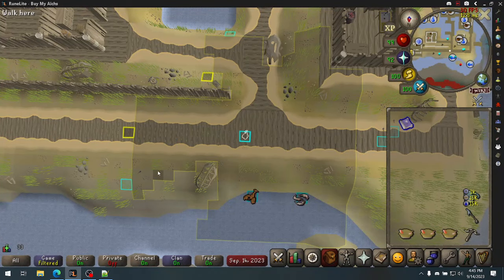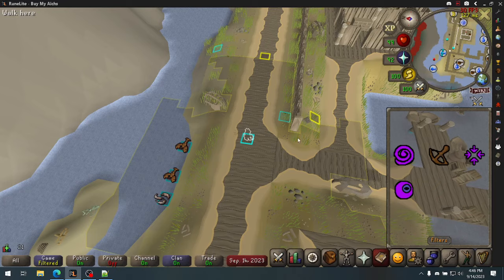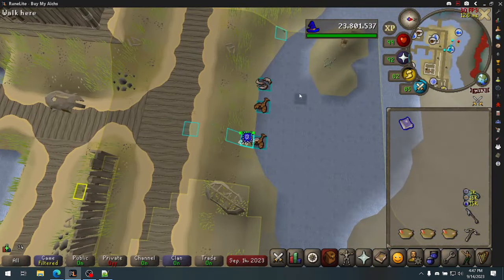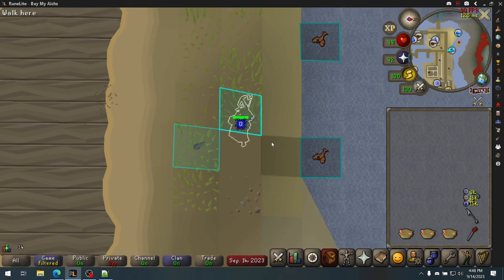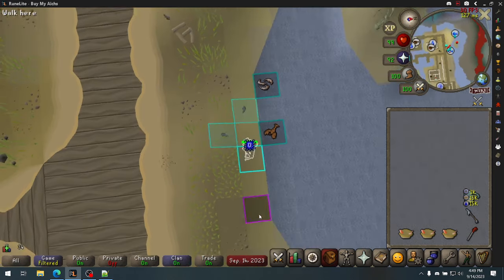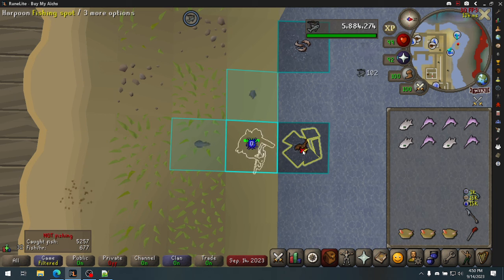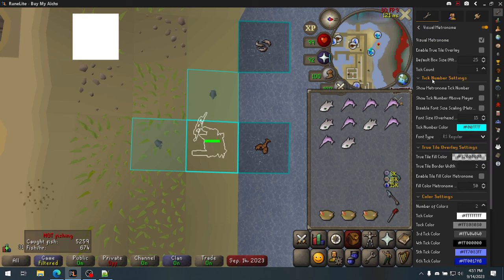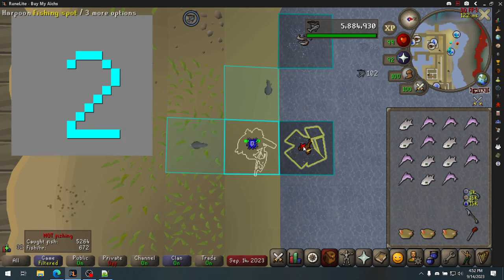Detailed 2t Harpoon Fishing Guide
Everything you need to know on how to 2t harpoon fish tuna/lobsters.